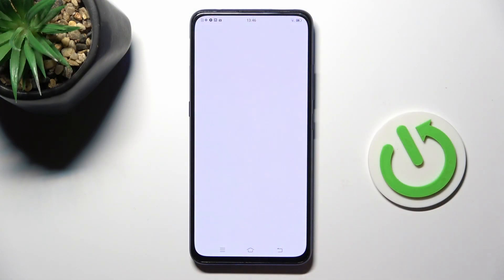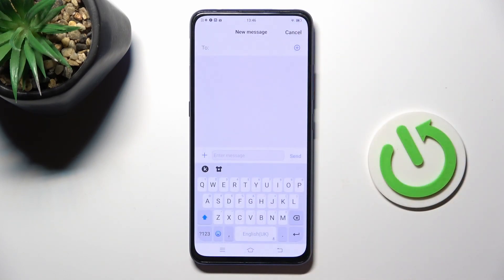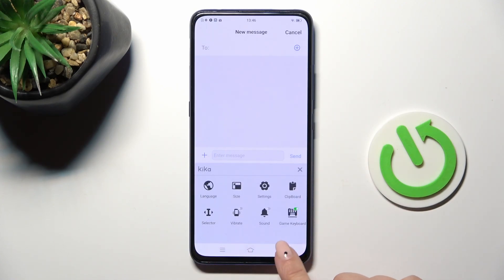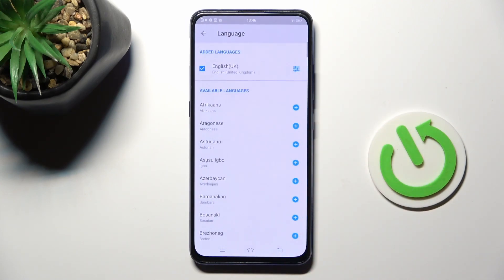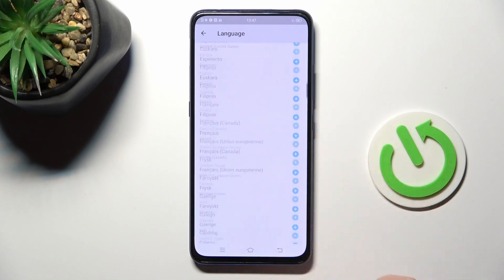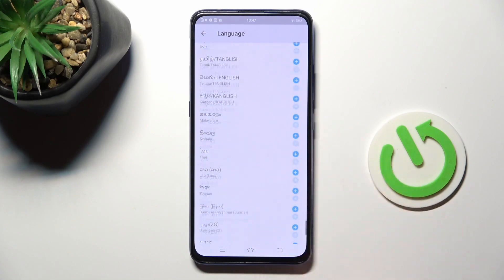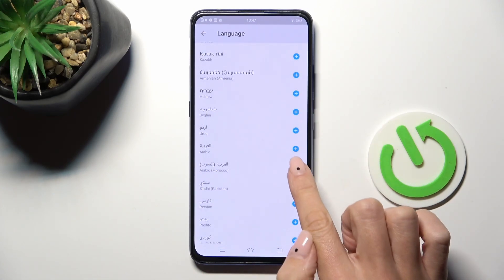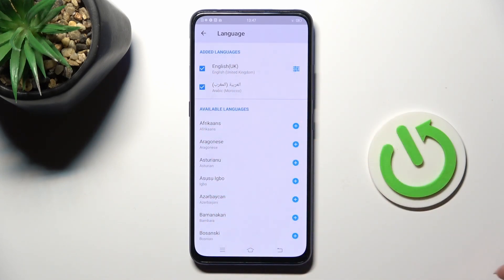How to Change Keyboard Language on VIVO V15 PRO?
This tutorial video will walk you through the process of changing the keyboard language on your VIVO V15 Pro. Whether you need to type in multiple languages or prefer using a different keyboard layout, this video will show you how to adjust the keyboard language settings to suit your needs.

How to switch keyboard language on VIVO V15 Pro?
How to change the language of the keyboard on VIVO V15 Pro?
How to set a different language for the keyboard on VIVO V15 Pro?